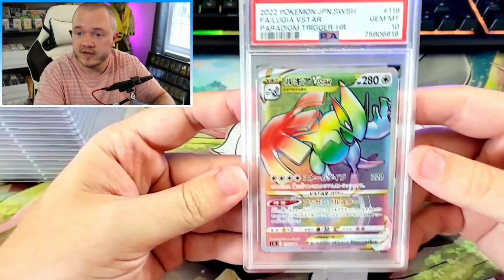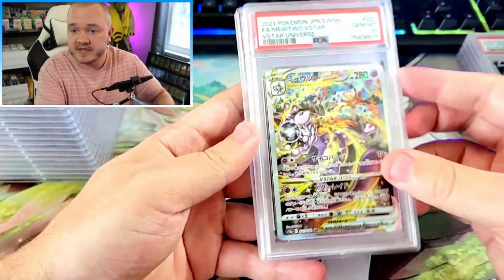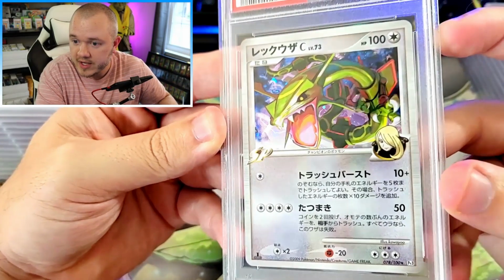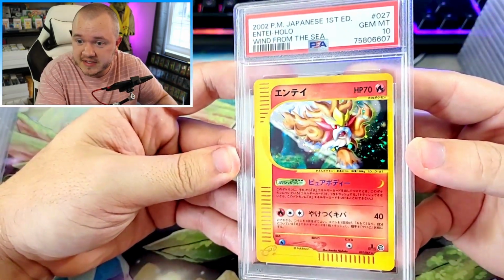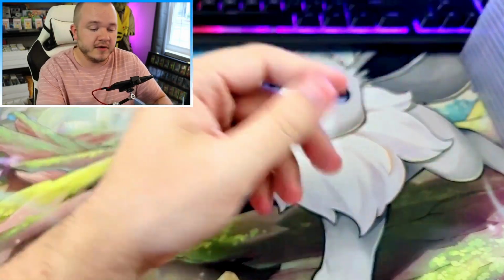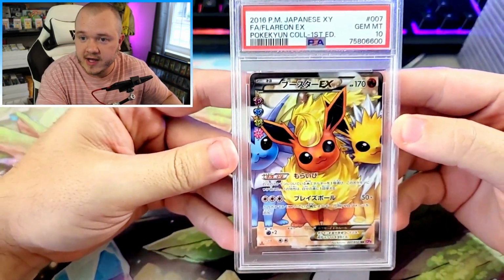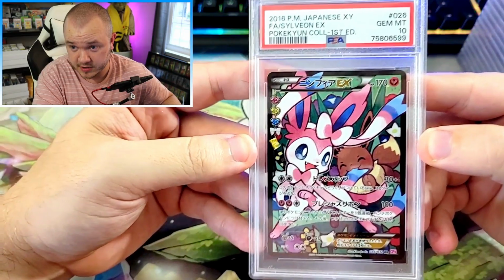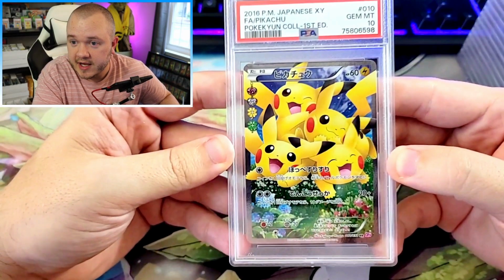MASSIVE $8,000 PSA Pokemon Card Return!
Were back on track with a small but MIGHTY PSA return with over 90% PSA 10s!

JavaAkuma
224 E Holding Ave
Wake Forest, NC
27587